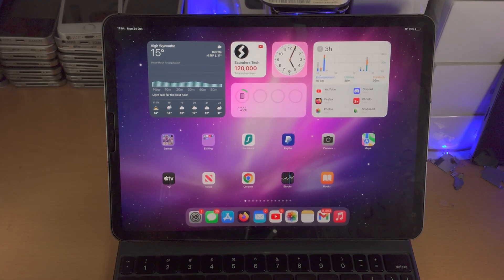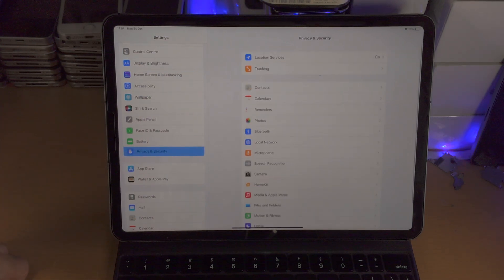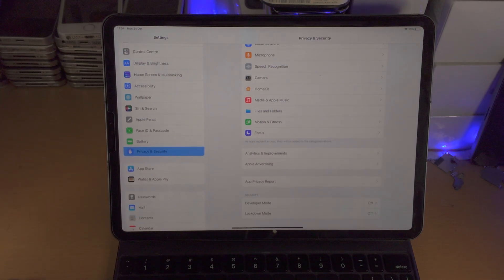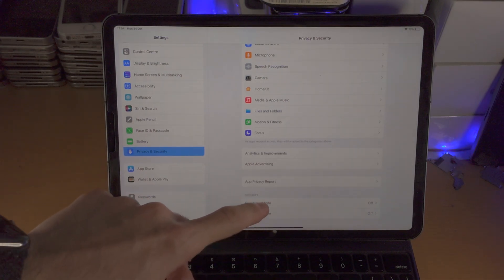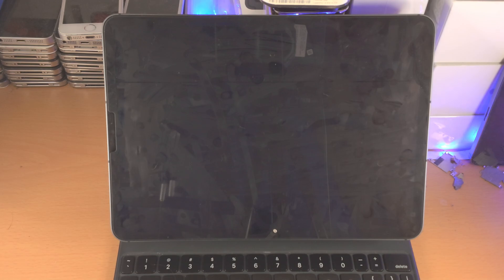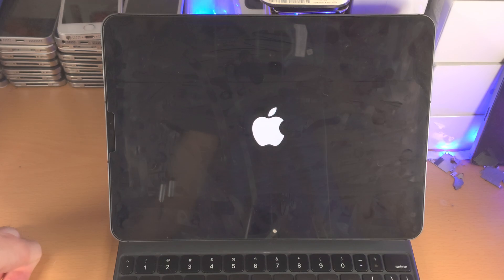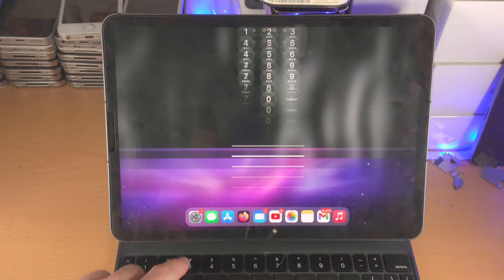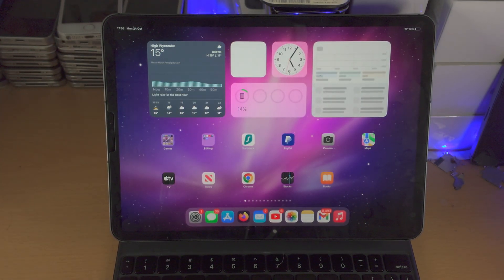How To Turn On Developer Mode on iPad! (iPadOS 16 & newer)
Learn how to turn on developer mode on iPad running iPadOS 16 software & newer. Once developer mode is on, the developer options are available for use.